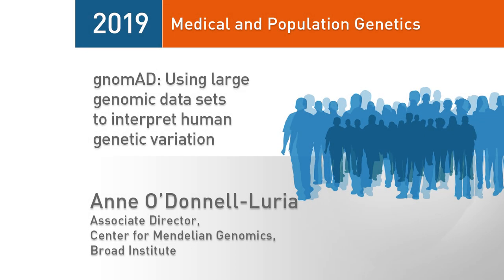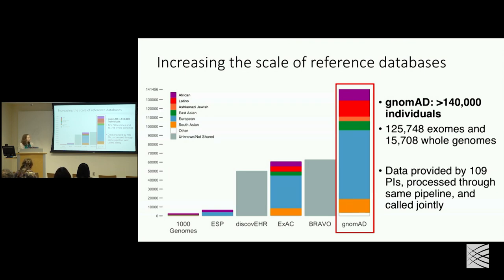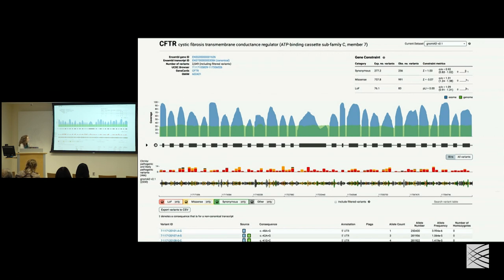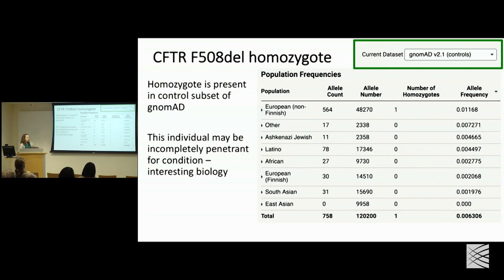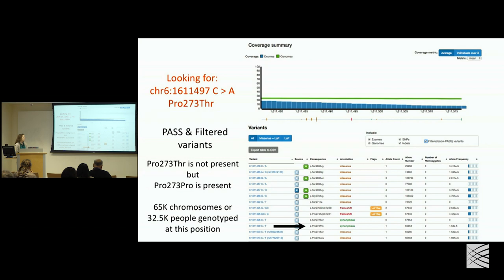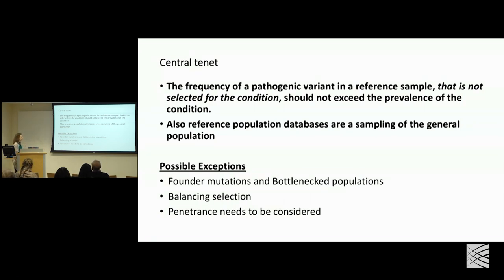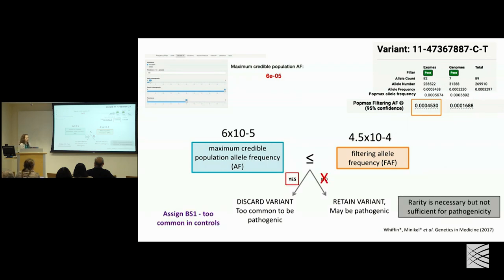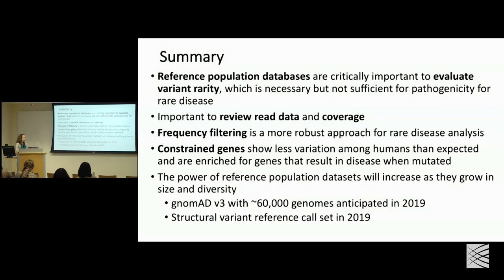MPG Primer: gnomAD: Using large genomic data sets to interpret human genetic variation (2019)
MPG Primer: gnomAD: Using large genomic data sets to interpret human genetic variation

Anne O’Donnell-Luria, PhD
Associate Director, Center for Medelian Genomics,
Broad Institute;
Clinician, Boston Children's Hospital